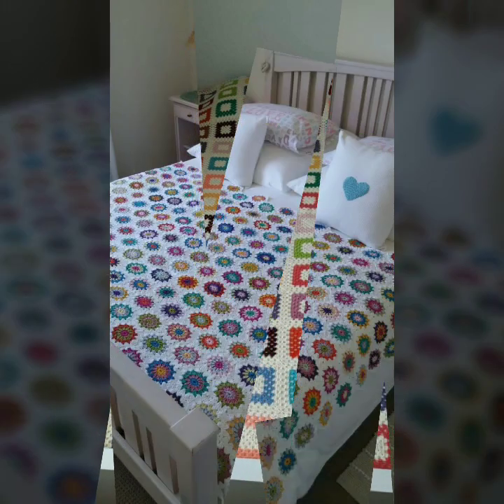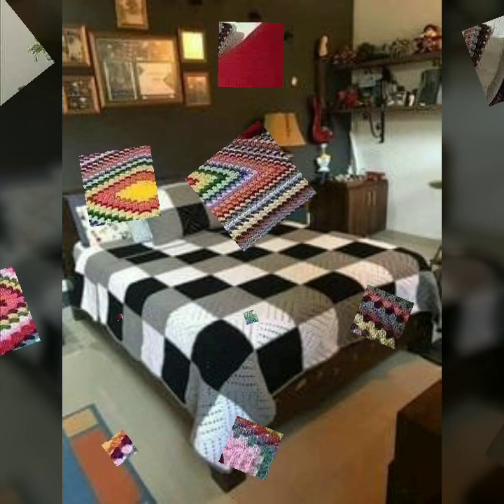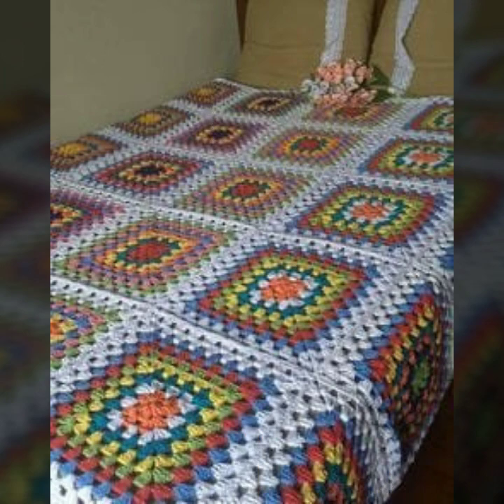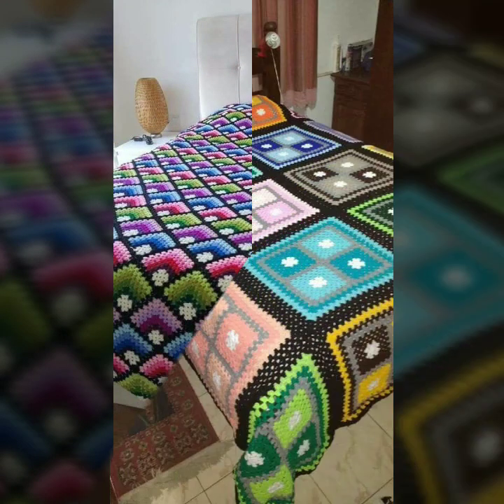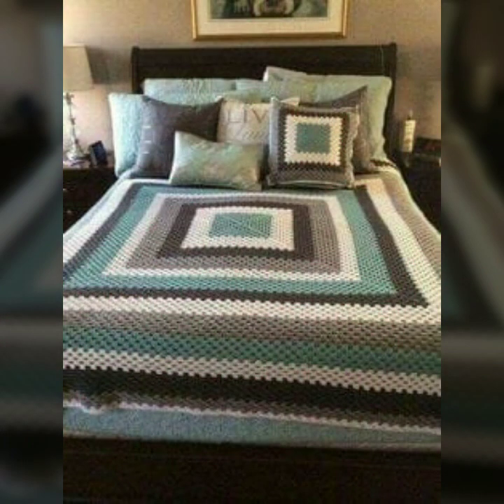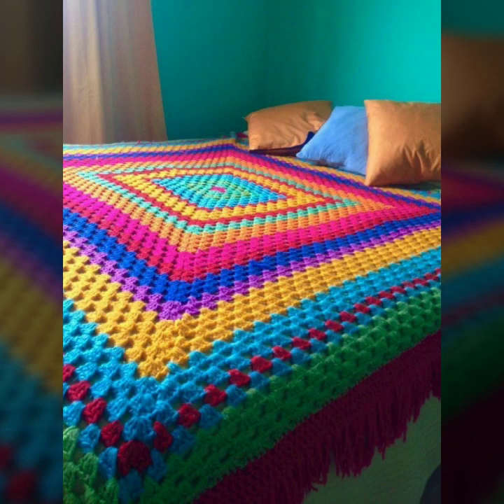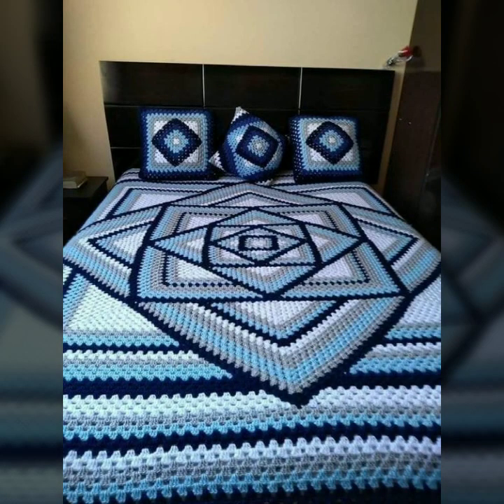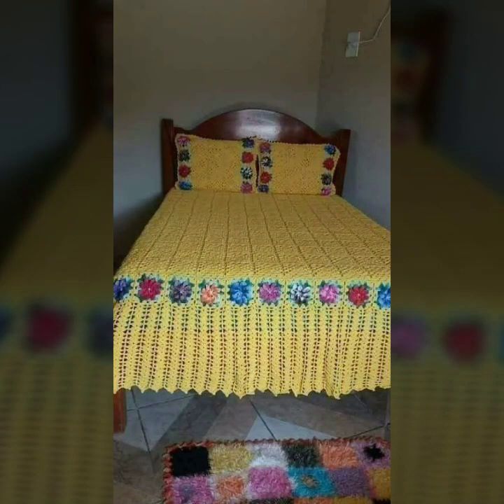Top 50 New Trendy Crochet Clothes Cute Bed Sheets Bed Spreads Ideas For Beginners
crochet cardigan
crochet capshawals
Crochet Online Course
Ad 1 of 2 ·
0:04
Skip Ads

0:10 / 0:15

forthefrills
Crochet Eden Crop Top
Hey Carrie